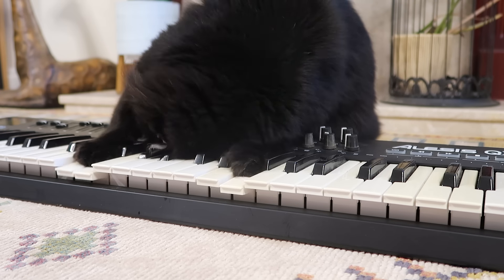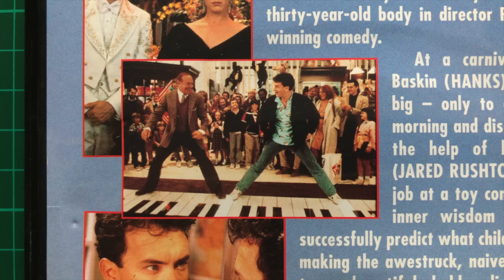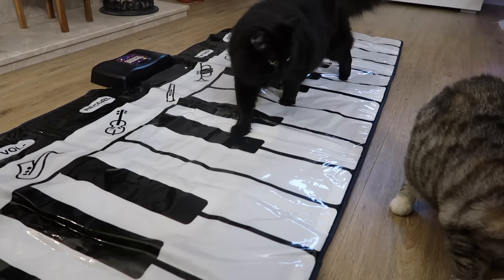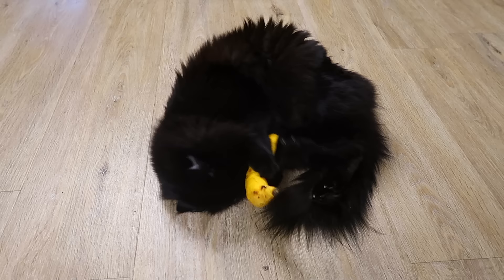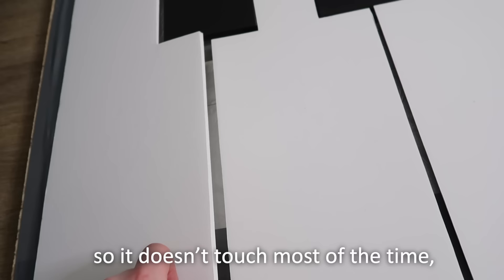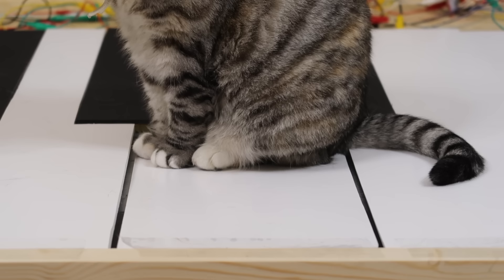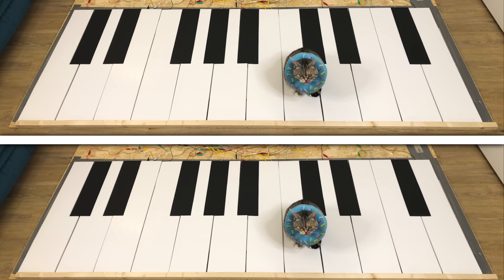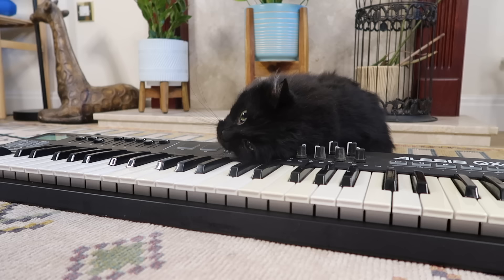Cats Play GIANT PIANO!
I Built a GIANT Cat Piano
My Cat Ralph is a budding jazz pianist, so I build him a cat-specific giant piano for him to play by sitting on. Ralph and Bella have lots of fun playing their giant piano. Also bananas.